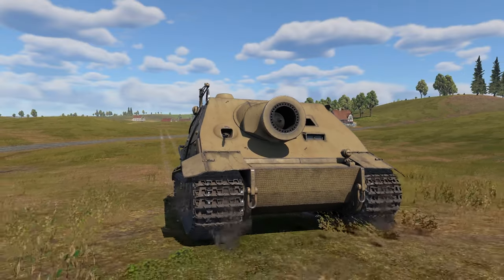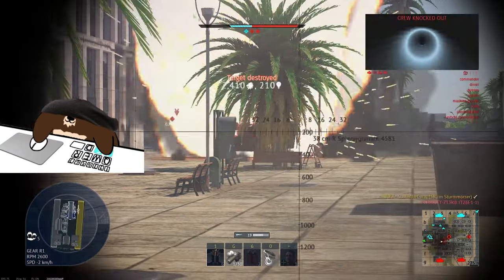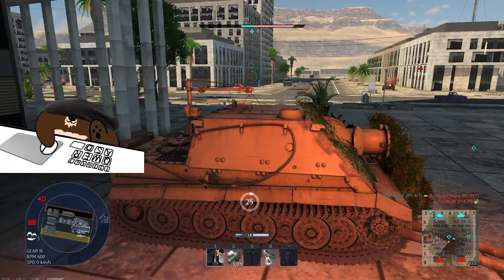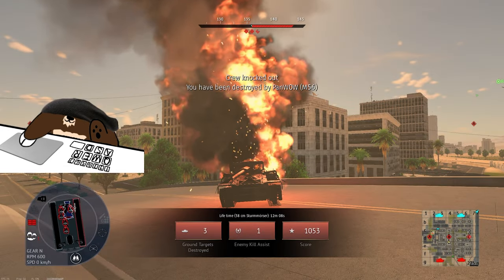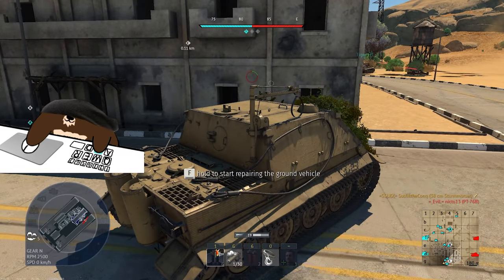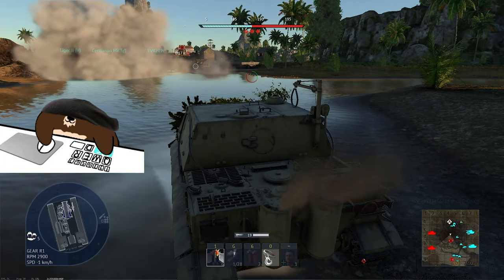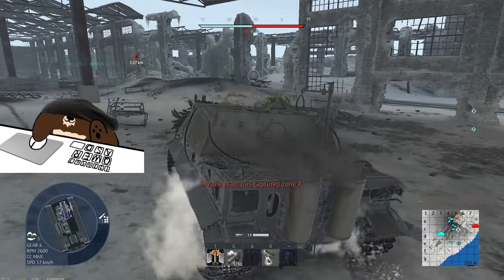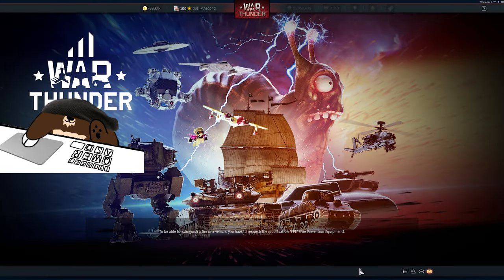☢️ 380mm NUKE LAUNCHER CAUSING HAVOC IN WAR THUNDER?!!! STURMTIGER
STURMTIGER